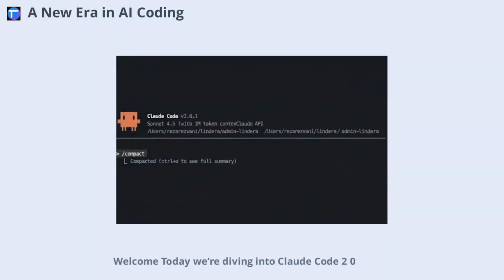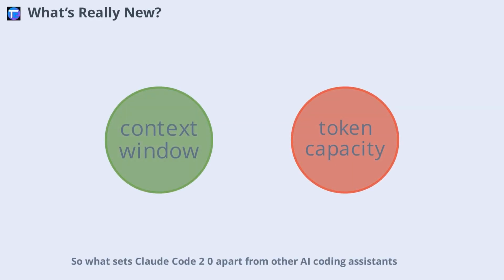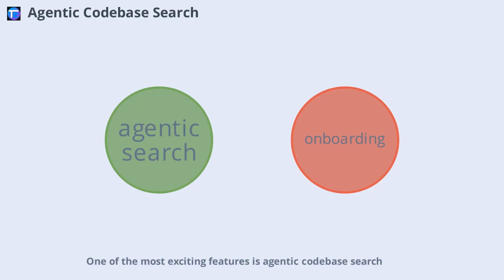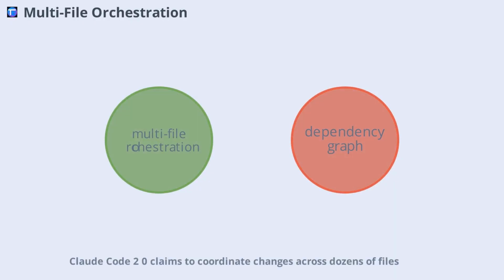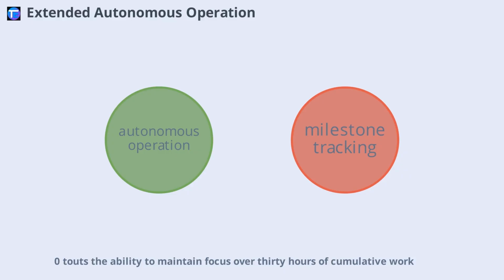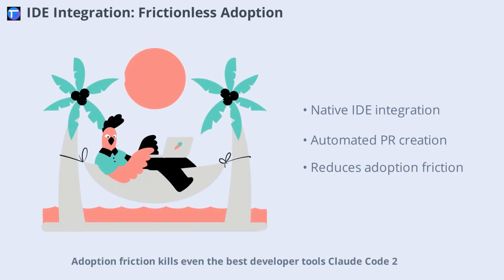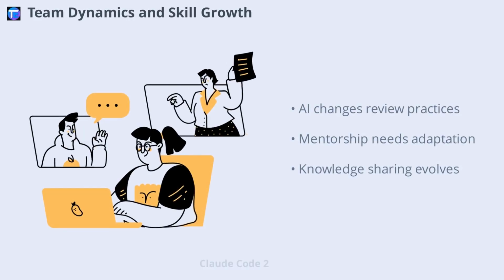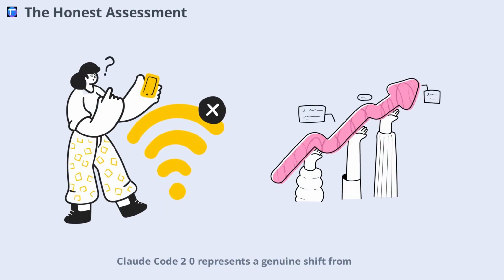Exploring Anthropic Claude Code 2.0 | Tech Edge AI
Claude Code 2.0 by Anthropic isn’t just another coding assistant — it’s a complete reimagining of how AI understands, writes, and manages code. In this video, we break down everything developers need to know about the latest release, including:

🧠 200K Token Context Window — How Claude can now handle your entire codebase at once.
🔍 Agentic Codebase Search — AI that explores your repositories autonomously.
🛠️ Multi-File Orchestration — Coordinated refactoring across dozens of files.
⚙️ Extended Autonomous Mode — Can Claude really code for 30 hours straight?
🧩 IDE Integration — How it fits seamlessly into VS Code & JetBrains.
💡 Team Impact — What this means for onboarding, refactoring, and developer workflows.

We’ll explore how Claude Code 2.0 compares to other AI tools, what’s truly revolutionary, and what still needs real-world validation. Whether you’re an engineer, tech lead, or AI enthusiast — this deep dive will help you decide if Claude Code 2.0 is ready for production use.

📚 Topics Covered:
– Introduction
– Why Context Windows Matter
– Agentic Search Explained
– Multi-File Refactoring
– 30-Hour Autonomous Operation
– IDE & GitHub Integration
– Security & Permission Gates
– Team Culture Impacts
– Final Verdict

Have you tried Claude Code 2.0? What are your results — is it the future of AI-assisted development or just another overhyped upgrade?